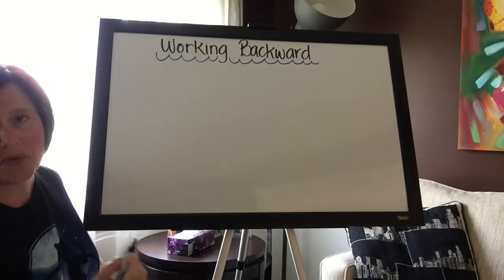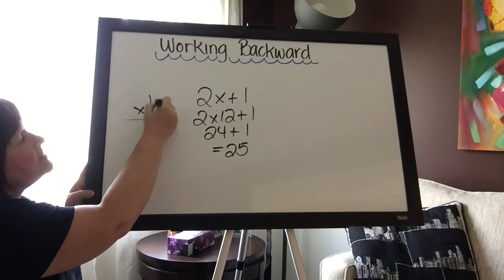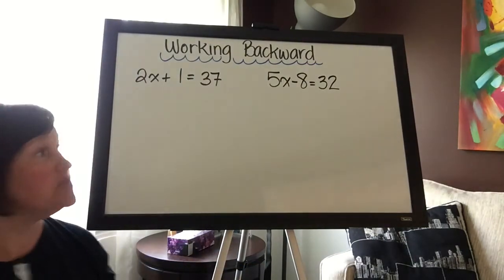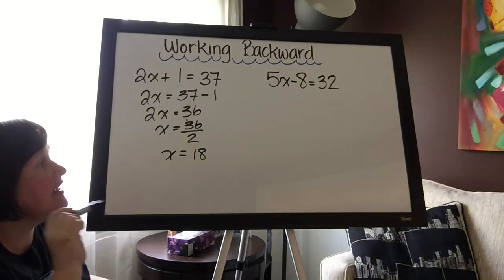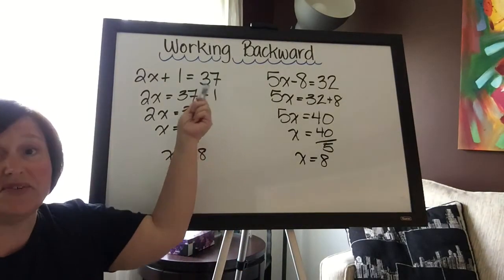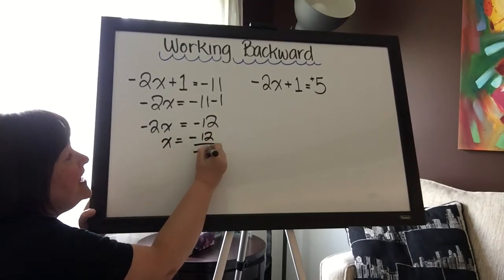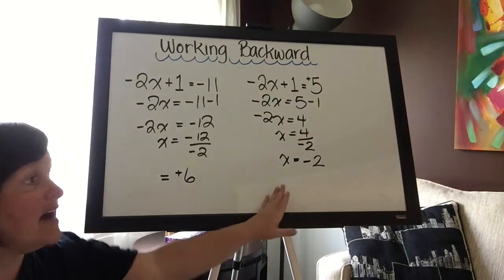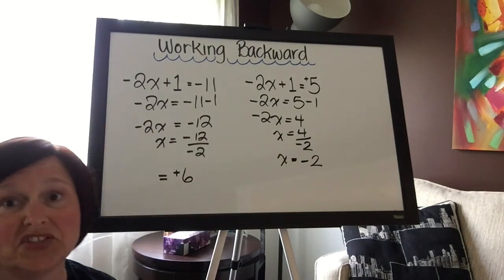Solving for X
This video will walk you through questions that are like the ones you will be getting today in google class.